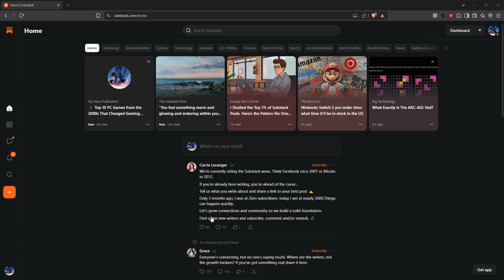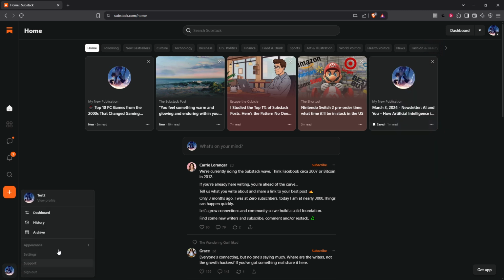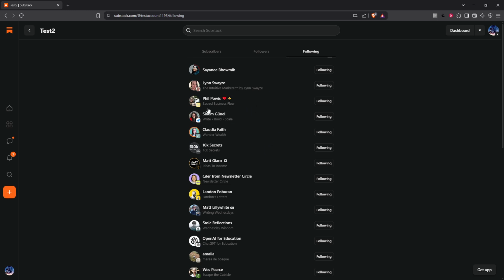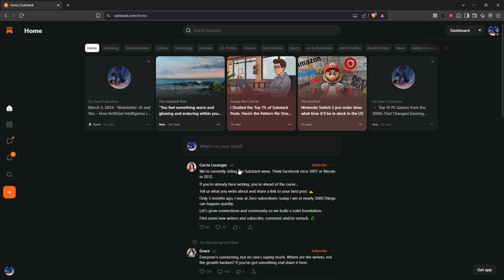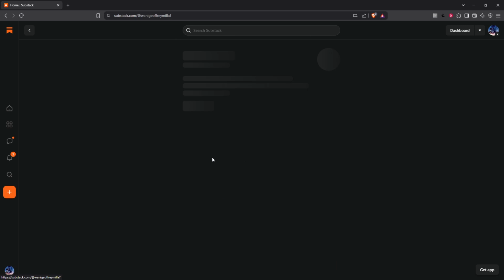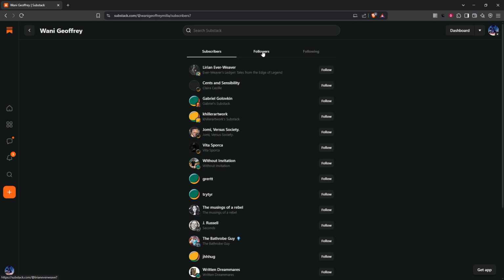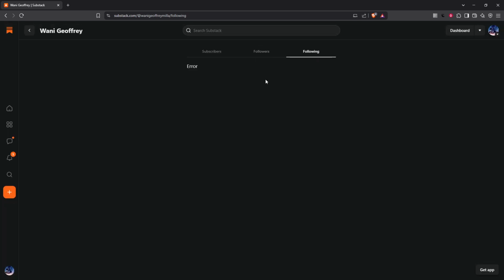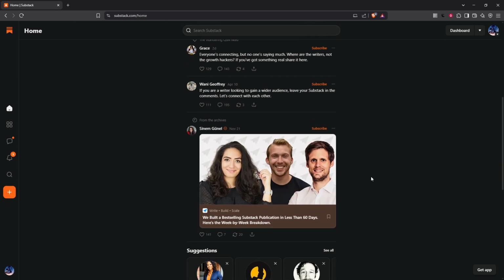How To See Substack Followers [2025 Full Guide]